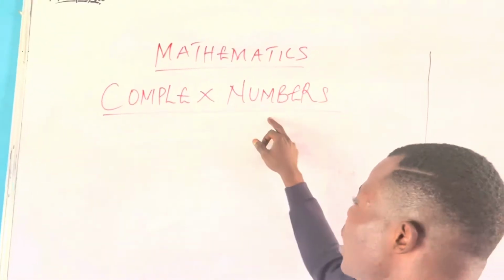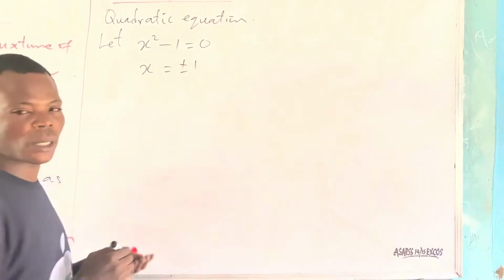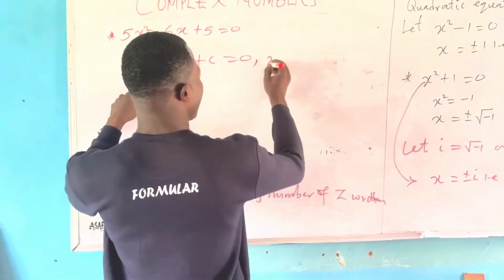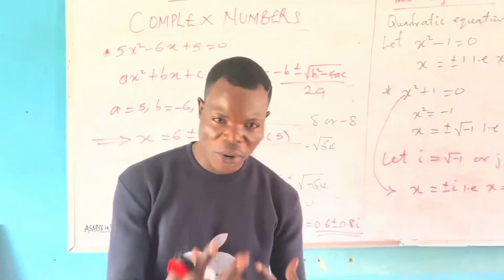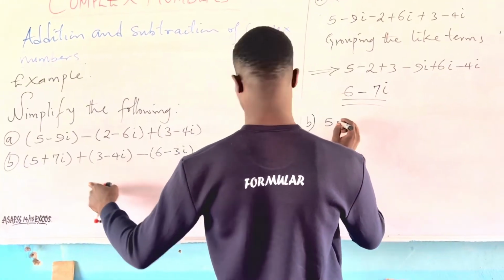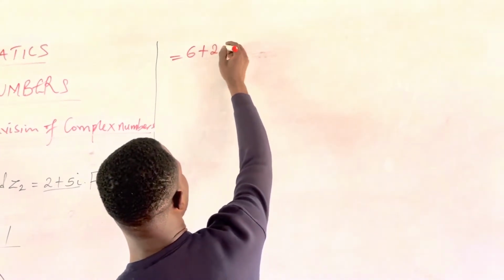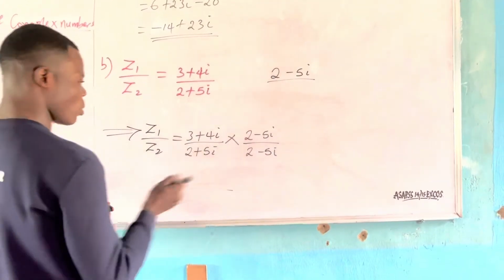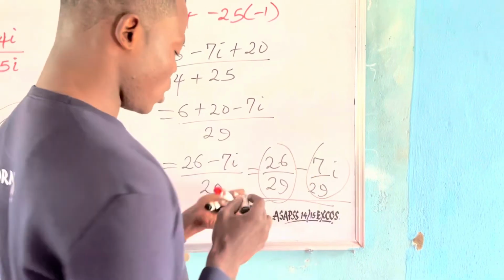Why Complex Number?: Real and Imaginary numbers//Engineering students precalculus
This video explains explicitly;